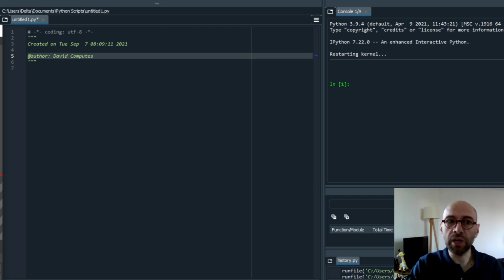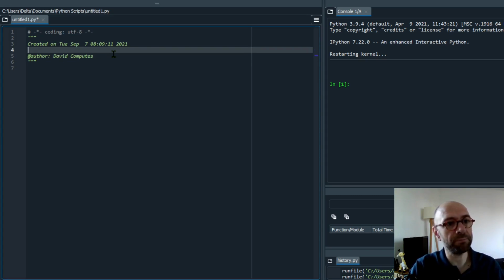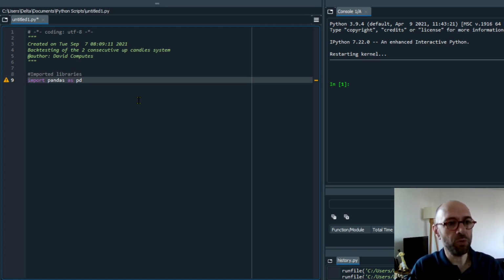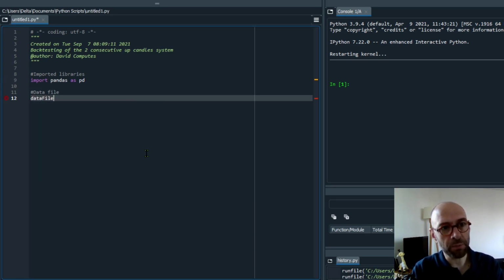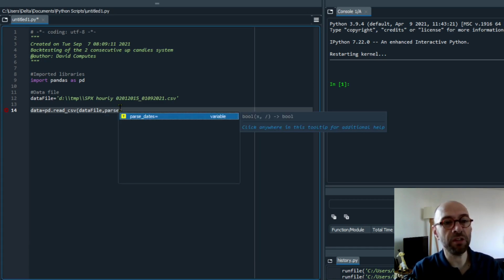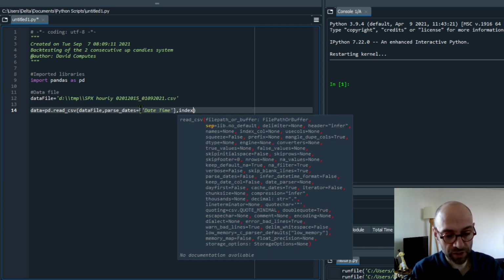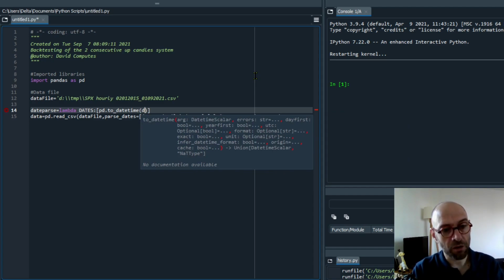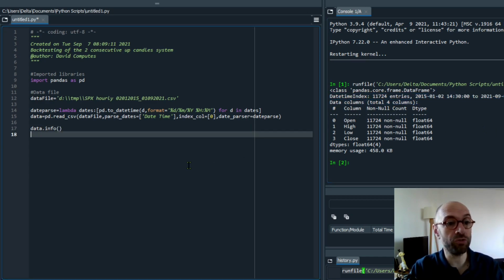Back Testing of Trading Strategy/System with Python - Part 1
In this video I explain how to use Python to calculate a simple trading strategy/system. In this case using 2 consecutive up candles with a body size greater than X.